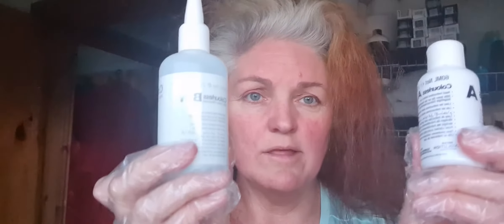Day 56 Hair 2!